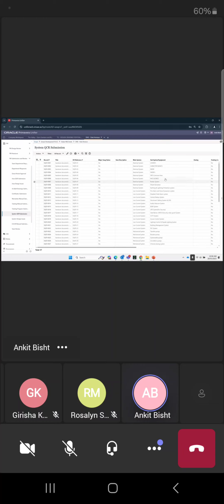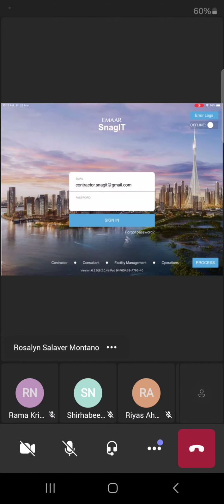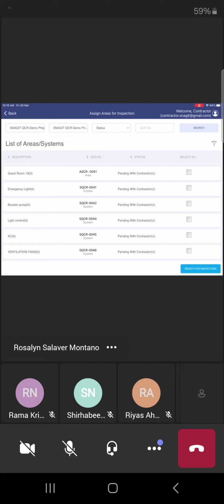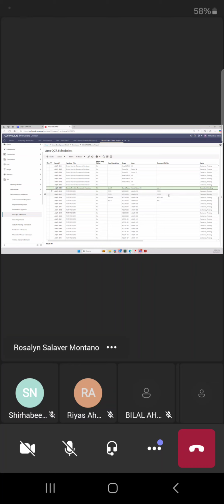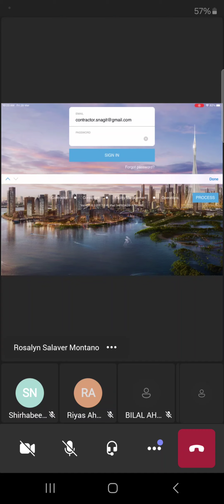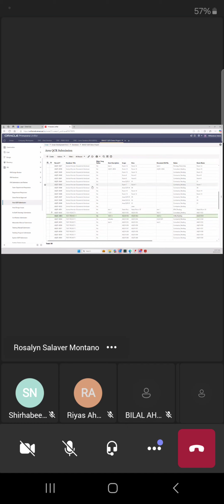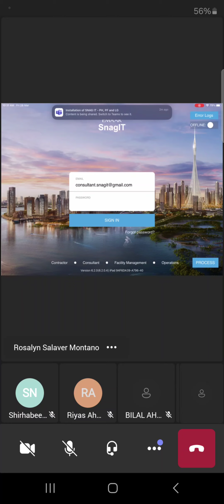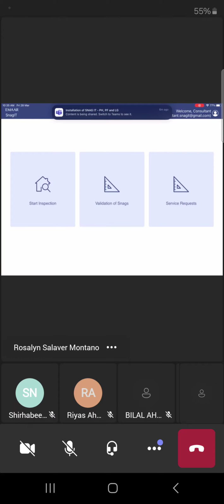29 March 2025